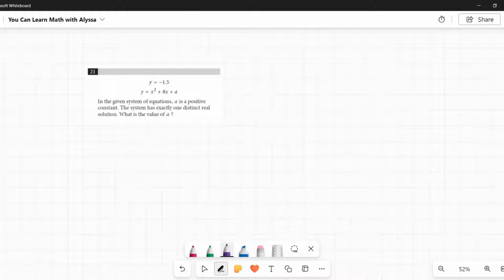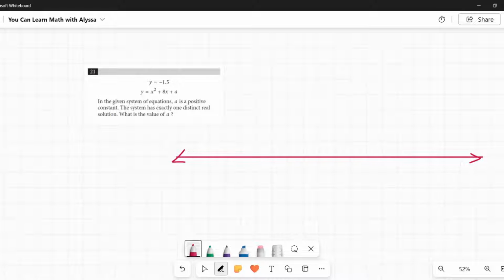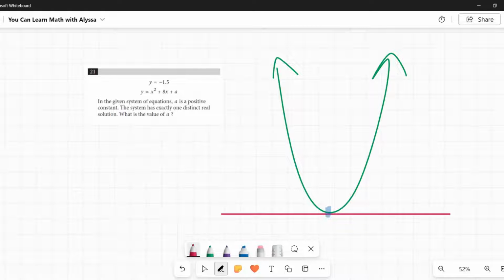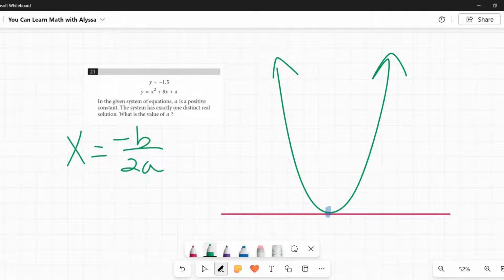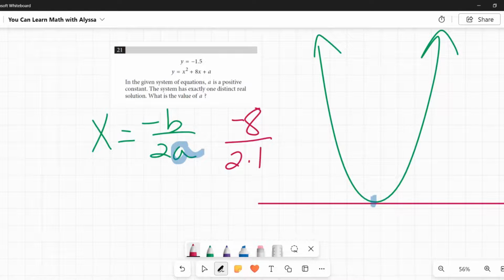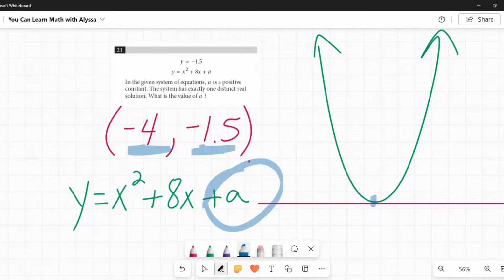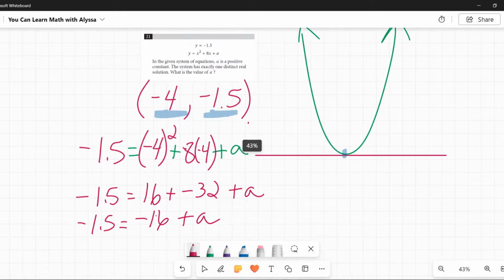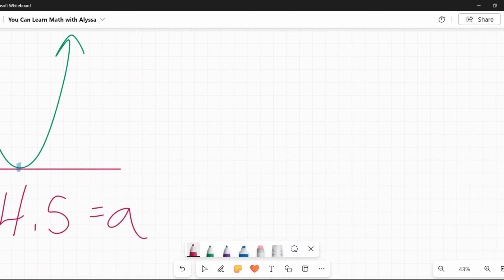Question 21 from SAT Digital Practice Test 2, Section 2, Module 1 (MATH)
This is the answer to question 21 from the SAT Digital Practice Test 1 Math Section 2, Module 1. This question is: y=-1.5  y=x^2 + 8x + a  In the given system of equations, a is a positive constant. The system has exactly one distinct real solution. What is the value of a?  This math problem includes systems of equations, vertex of a parabola, and solving for x. Calculators ARE allowed on this section. This practice test is provided for free by the College Board.  This video will show you how to do this problem and the logic behind it.